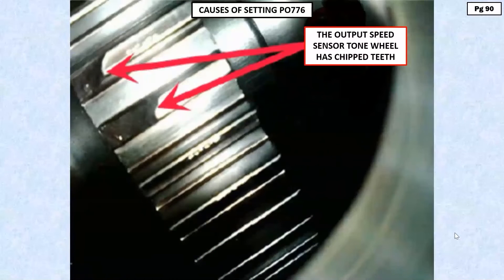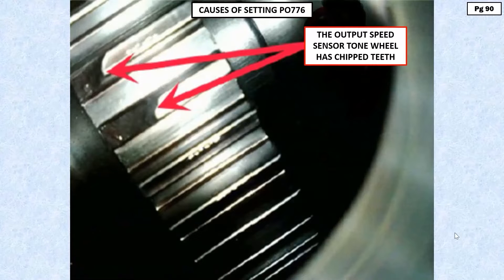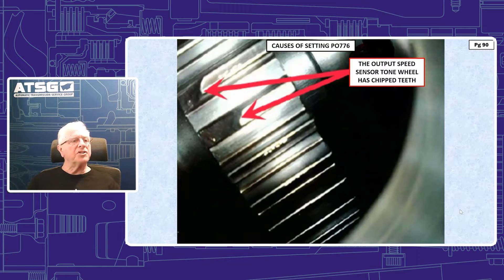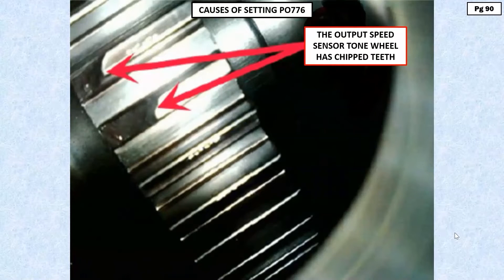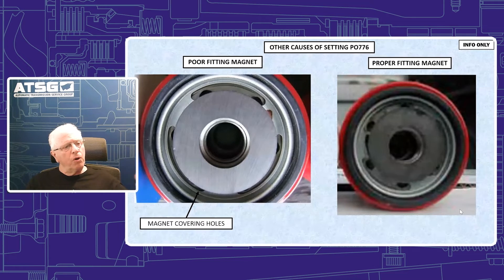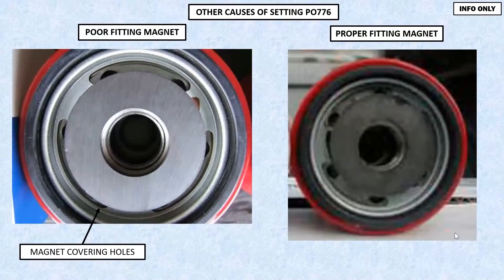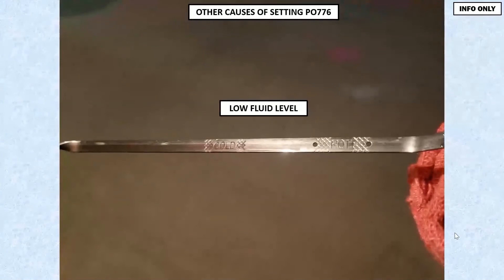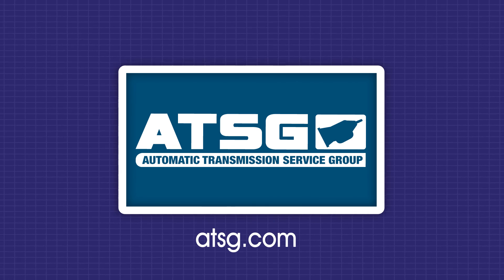ATSG - ALLISON 1000: SETTING CODE P0776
Become an ATSG member now to access all of the Confirmed Fix videos, unlimited technical hotline calls, thousands of Bulletins in our Tech Library, and 30% off ATSG manuals, webinars & seminars